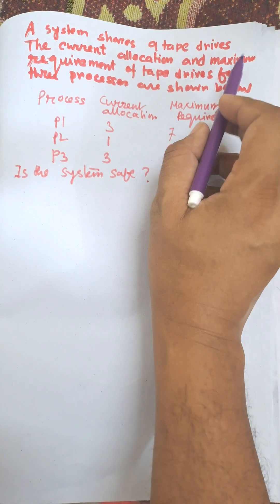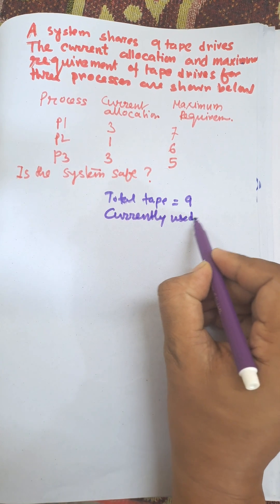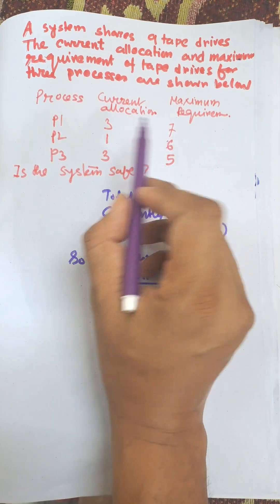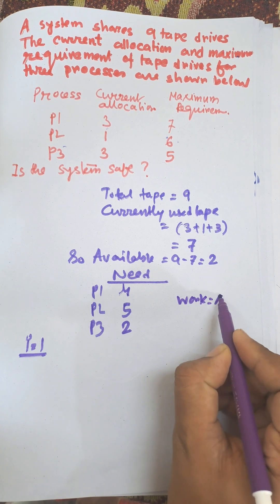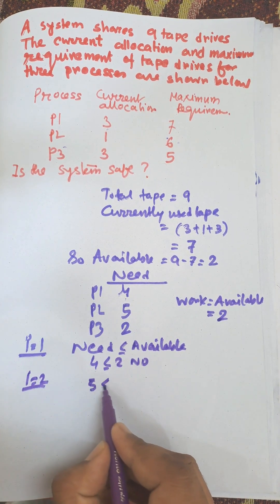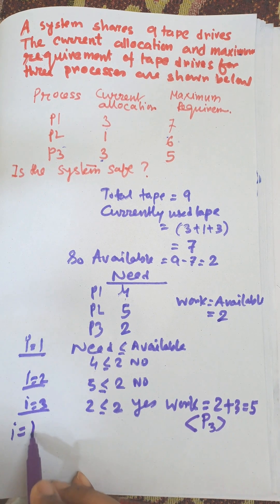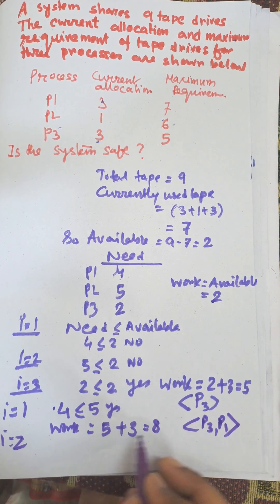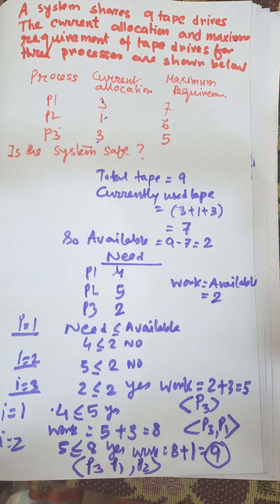Banker’s Algorithm for Deadlock Avoidance in Operating System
Example of Banker’s Algorithm
Steps by Steps solutions of Banker’s algorithm
Deadlock avoidance algorithm in operating system
Banker’s Algorithm Example

Banker's Algorithm, Deadlock, Operating System, OS Algorithm, Deadlock Avoidance, Banker's Algorithm in OS, OS tutorial, Deadlock example,  GATE CS, UGC NET, Computer Science, Tech shorts, OS concept shorts, Study shorts, Fast revision OS, Banker Algorithm video, Deadlock prevention, Banker's Algorithm explained

Banker's Algorithm shorts video
Learn Banker's algorithm within minutes
Banker's Algorithm Example Steps by Steps